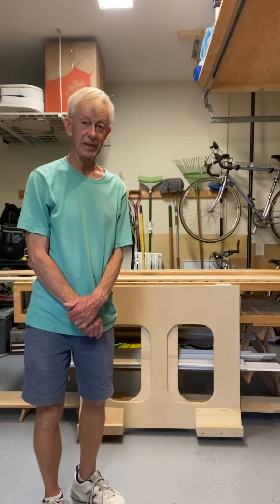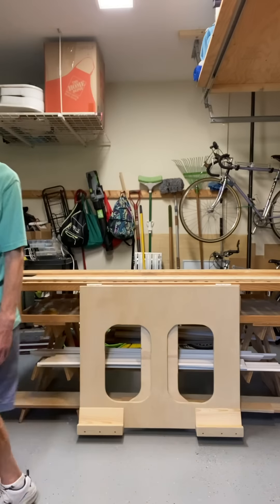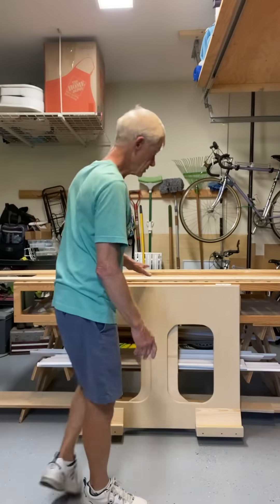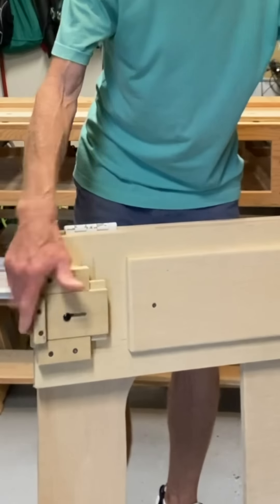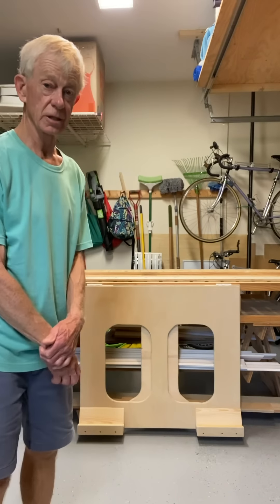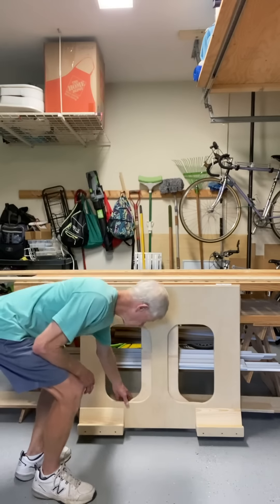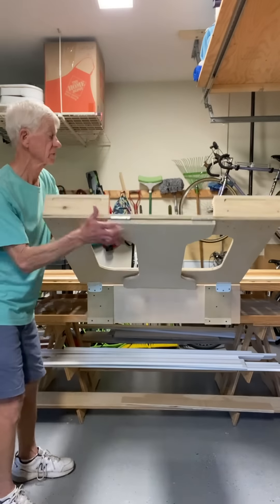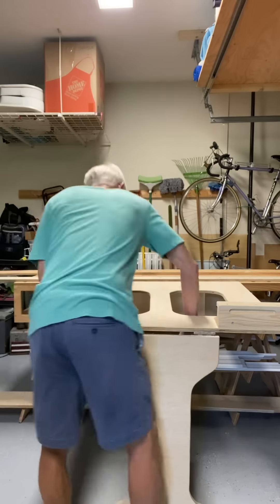James Brown's Panel Lift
James created a manual plywood lift for the Paulk Smart Bench. This is a great idea to save your back and some energy, plus the attachment method could be leverage for other assessors.